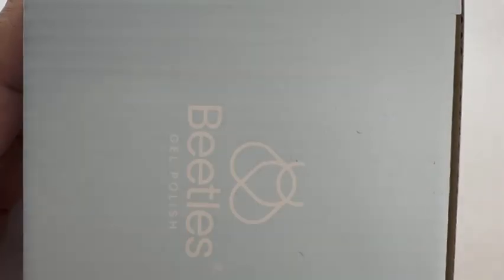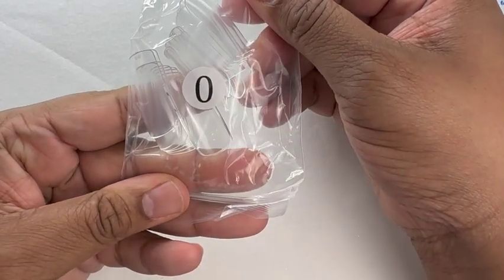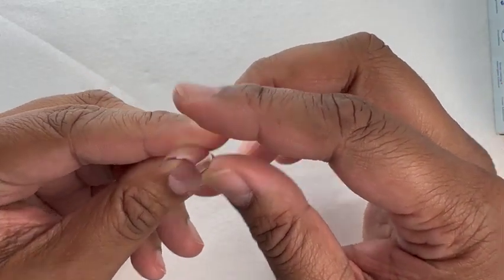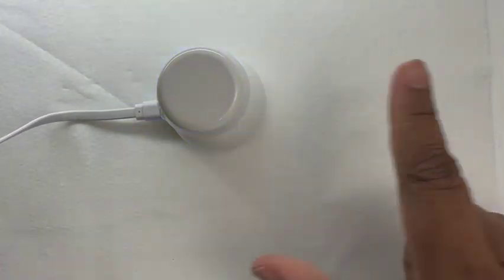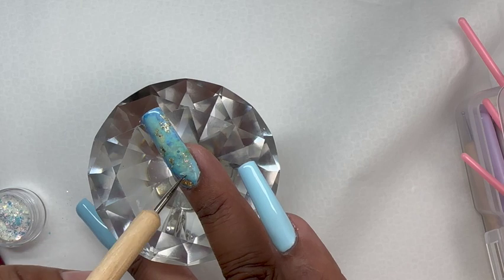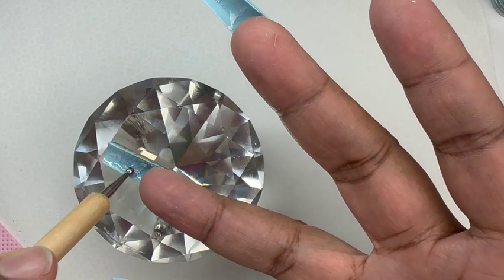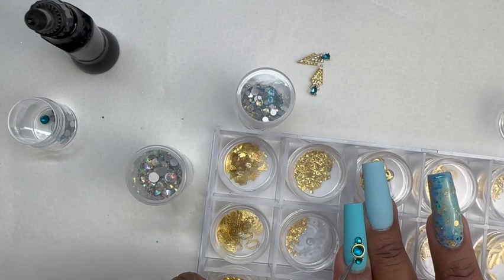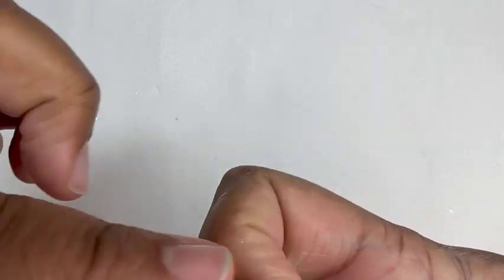Trying Beetles Gel Polish and Nail Tip/Glue Gel Kit from Amazon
In this video I am unboxing and reviewing a few Beetles products I purchased from Amazon.  Also, a very important turn of events in the battle of the nail foil.

Products used in this video:
Beetles gel nail kit

Beetles Gel Polish - B Color Run

PLEASE NOTE:
My channel will always contain BEGINNER FRIENDLY nails and all of my videos are for entertainment.  The complexity of the videos may vary according to my personal growth and strengths.

I am not a nail professional.  Before attempting DIY nail are at home please be sure to read and follow the instructions provided by the manufacturer for the products that you are using.